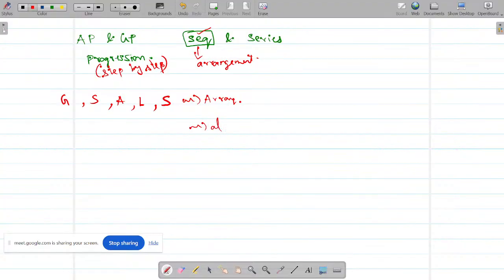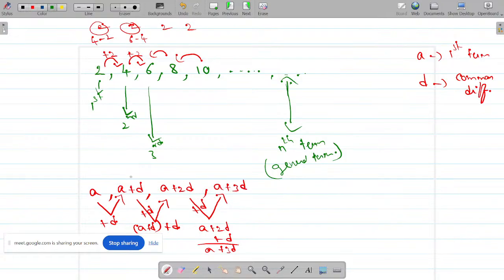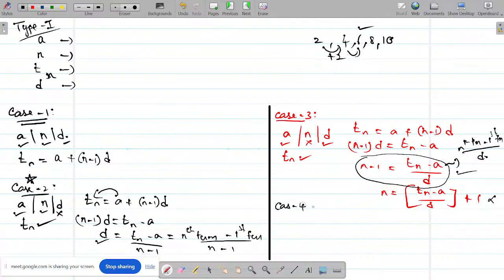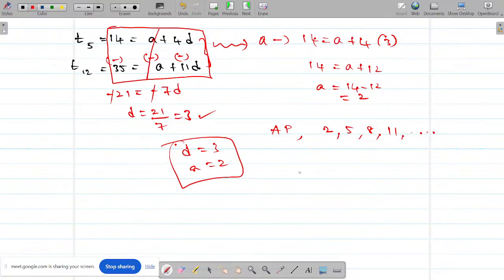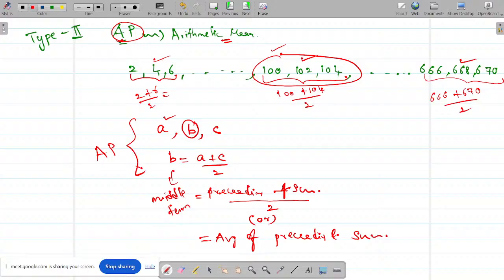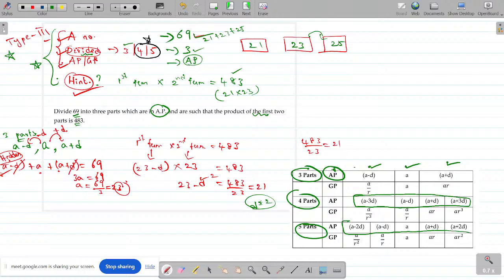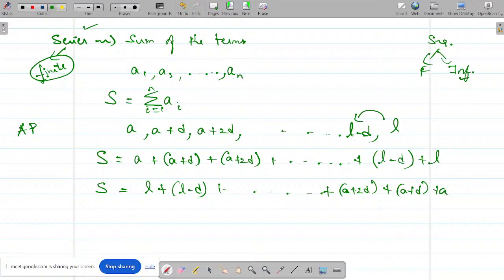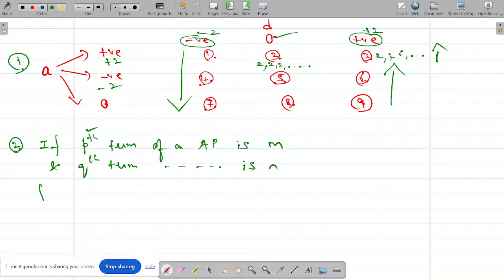ND25 Math 3.1 Sequence & Series